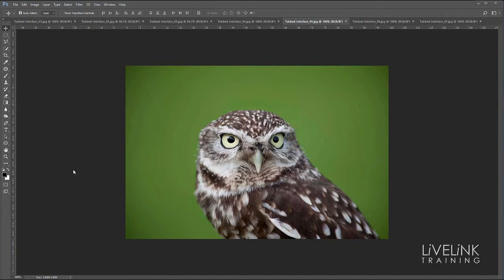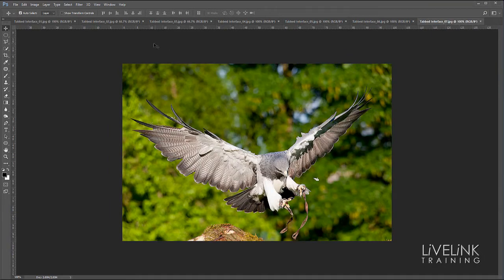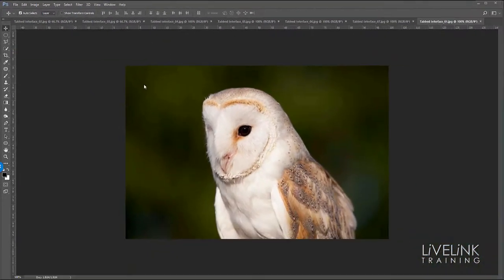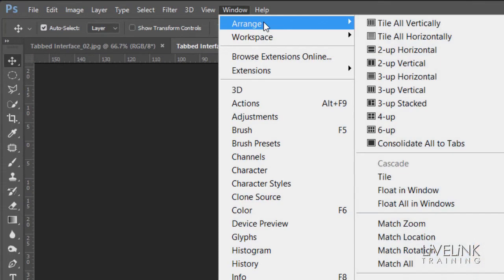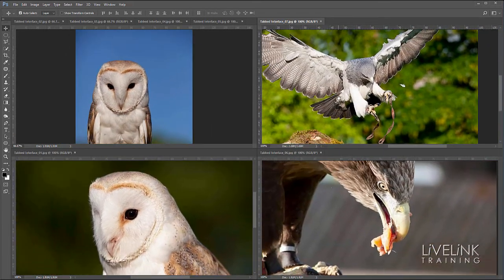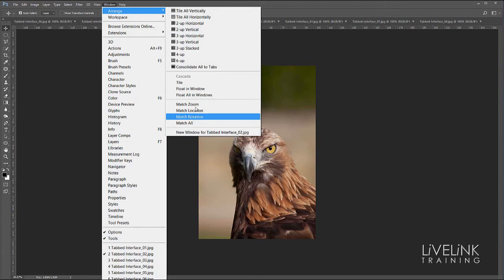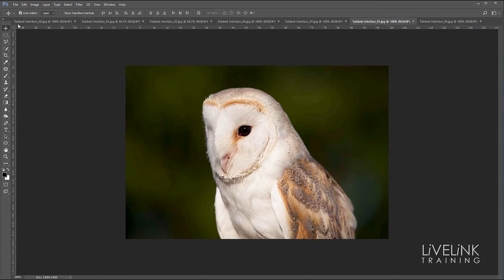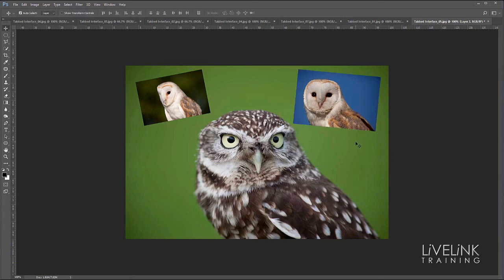The Tabbed Interface: Photoshop Beginners Essential Skills:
In this video we take a look at the working of the tabbed interface.